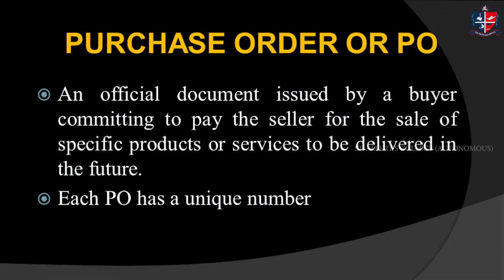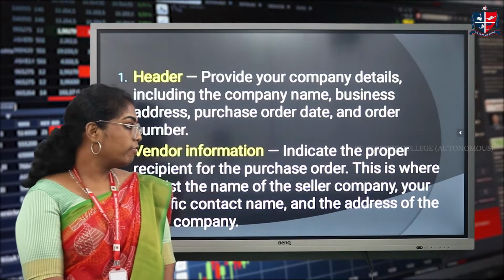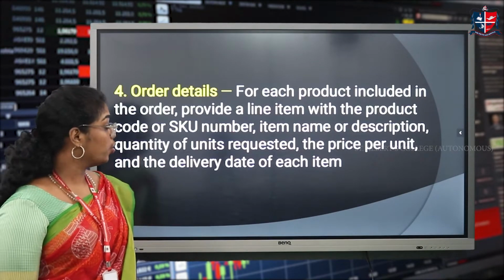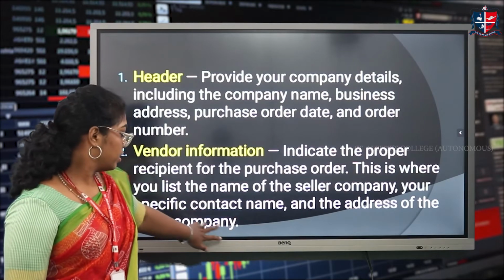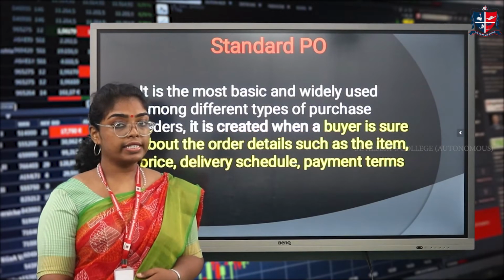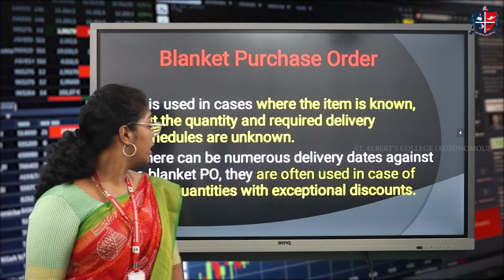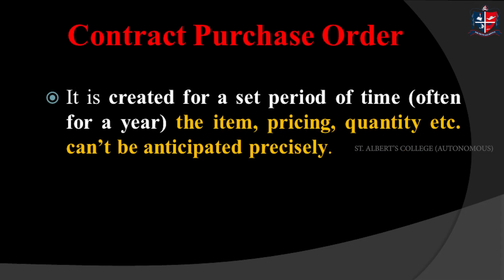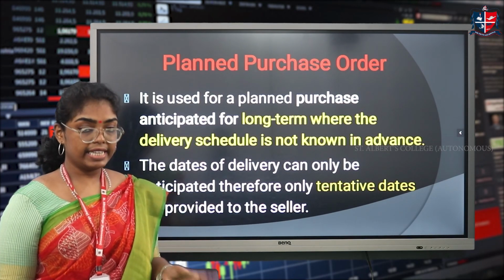St. Albert's College Autonomous, Ernakulam - PURCHASE ORDER, Ms. Amrutha Santhosh